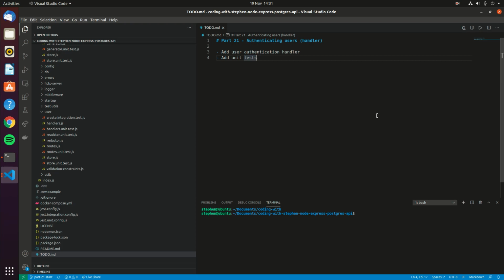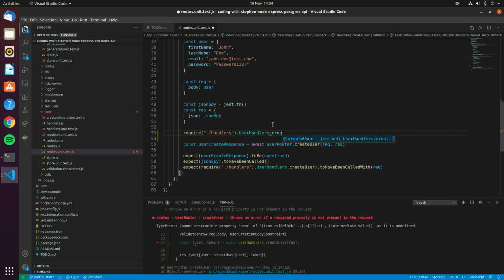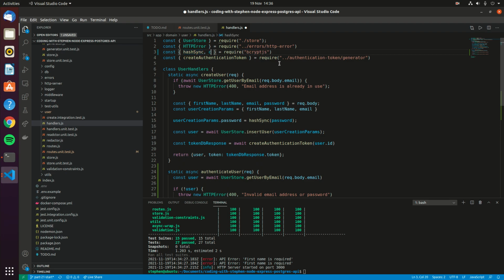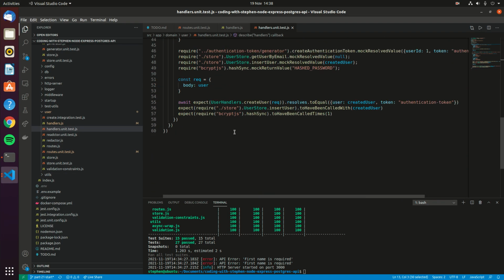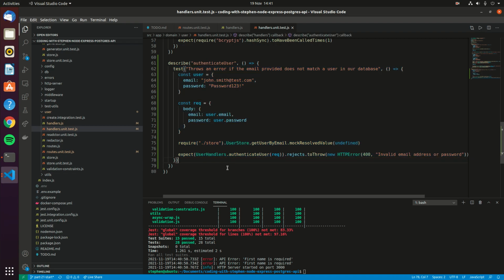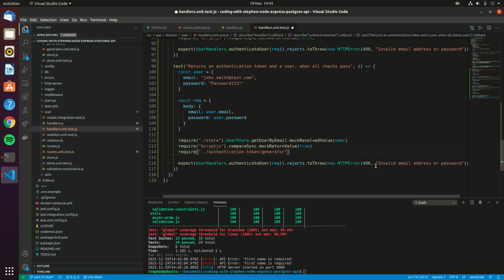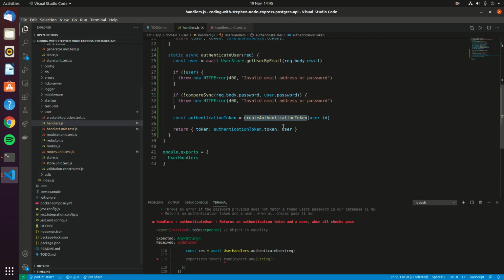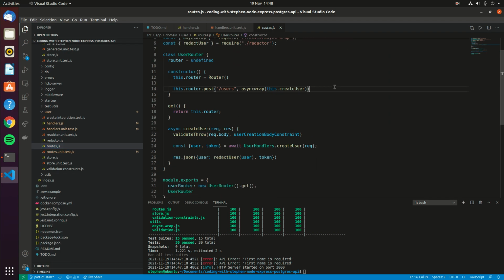JavaScript projects: Node, Express, Postgres API - Part 21 - Authenticating users handler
In this video, we'll be covering off the following:

* Add user authentication handler
* Add unit tests